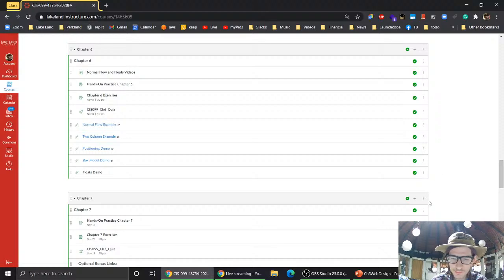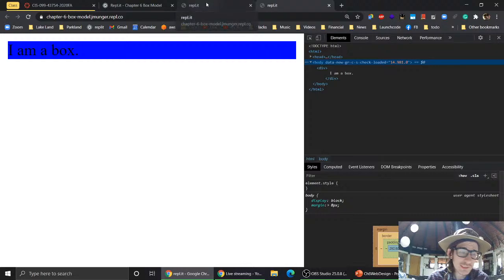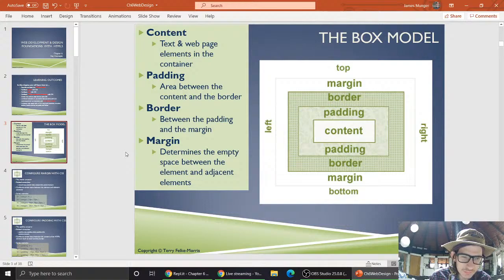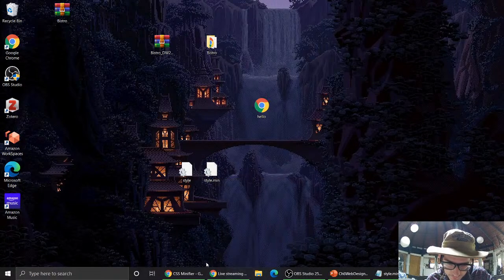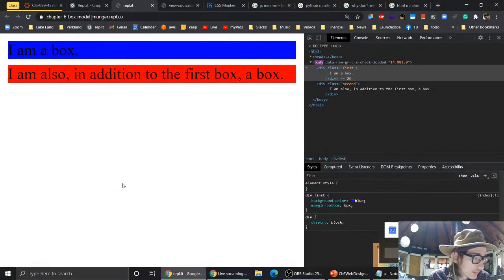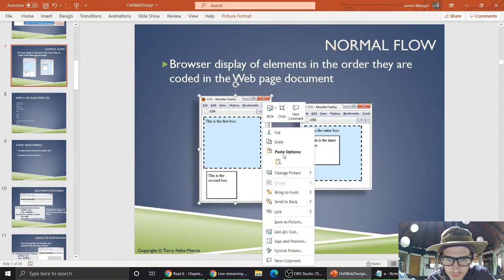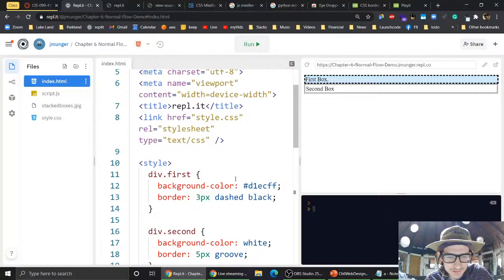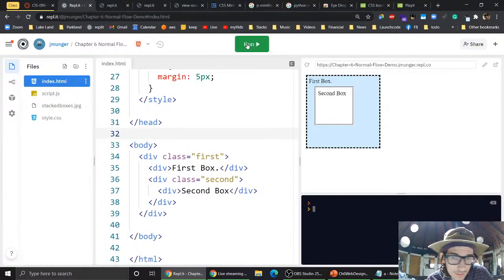HTML 10/27 Chapter 6